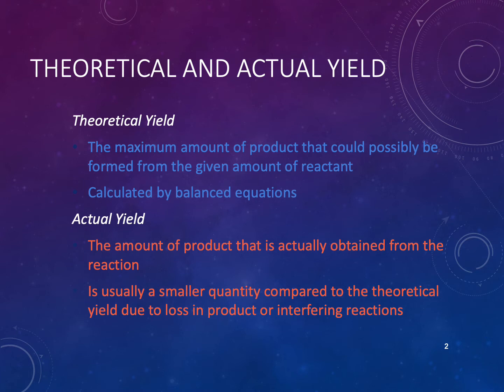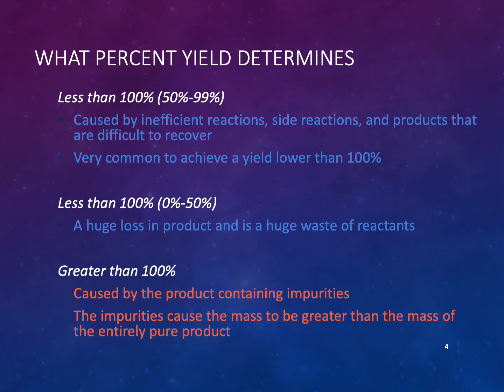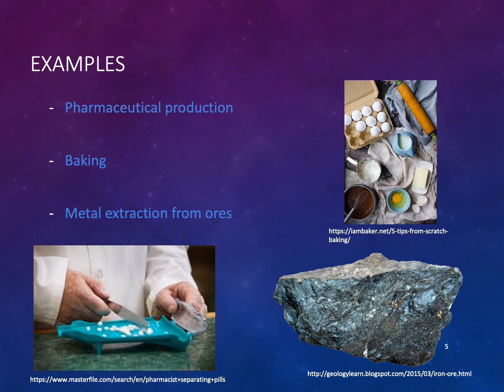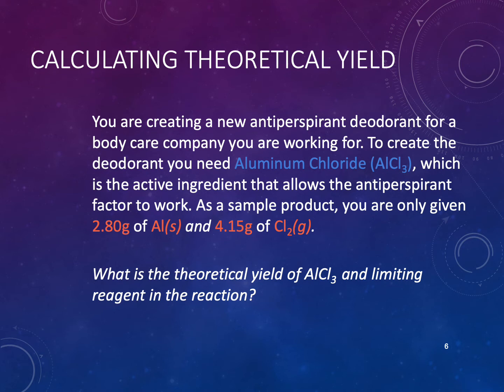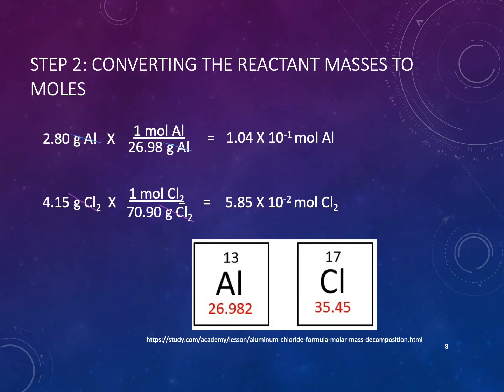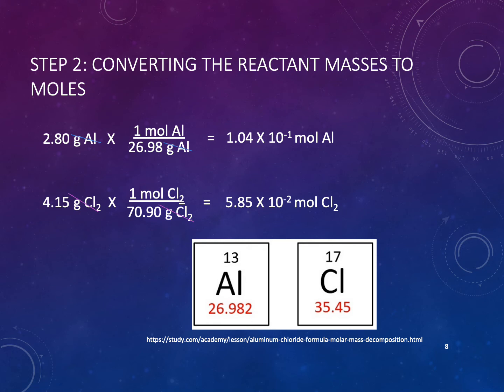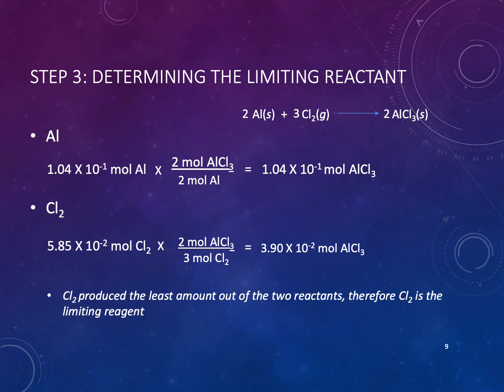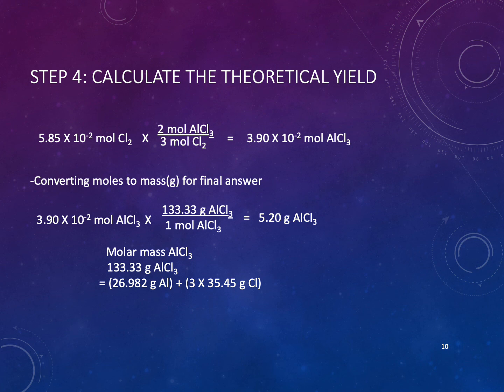Fall Culminating Project